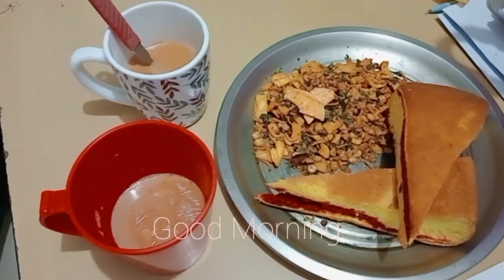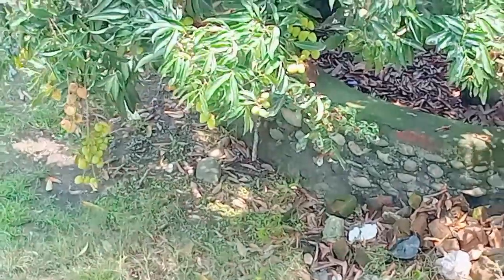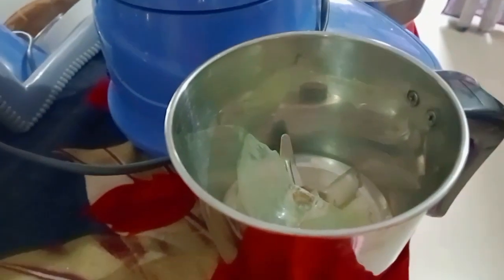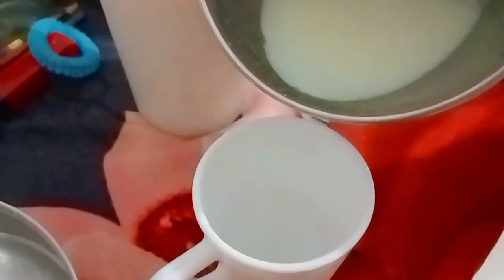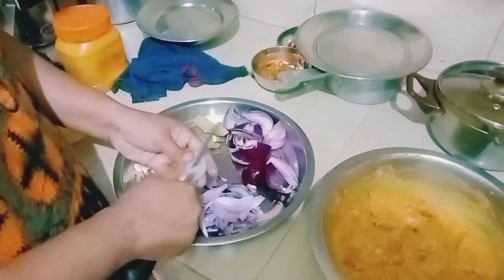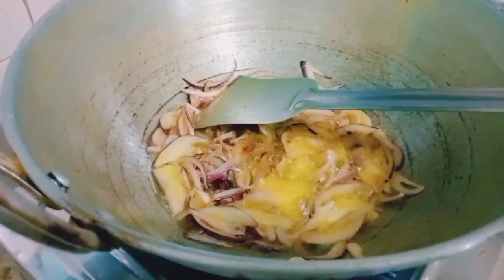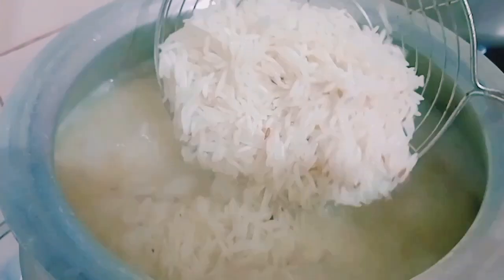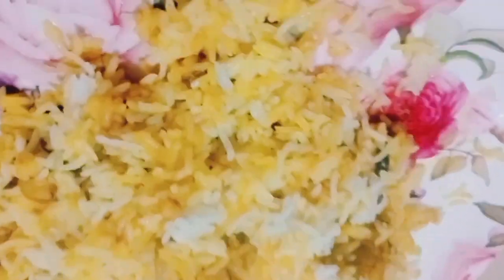Chicken Biryani recipe 😋|aaj banayi chicken Biryani @Journey_ with_Jabin